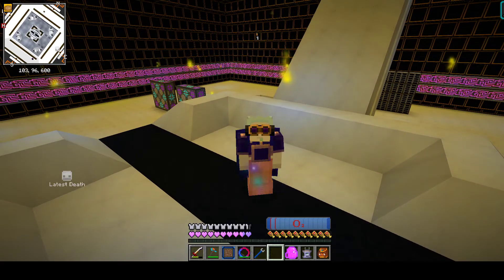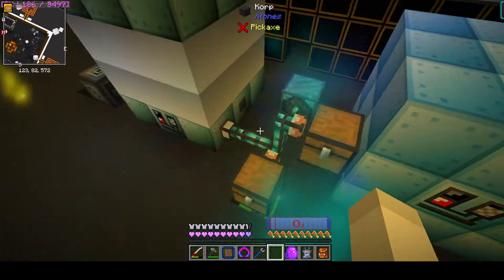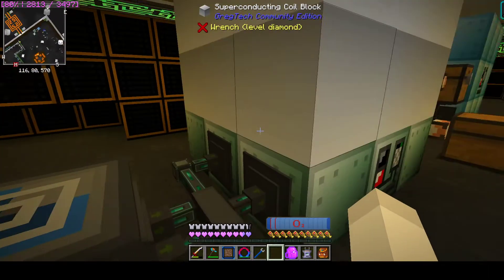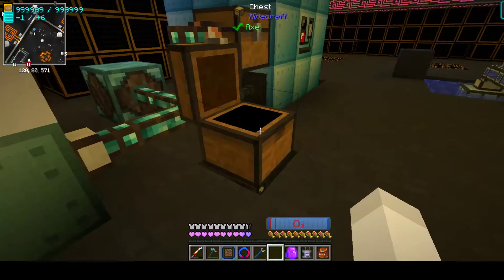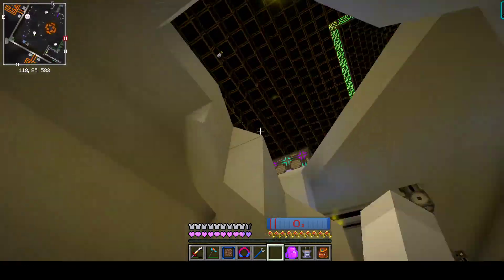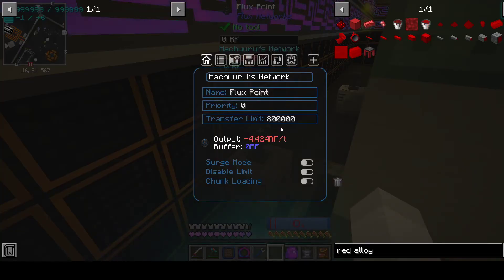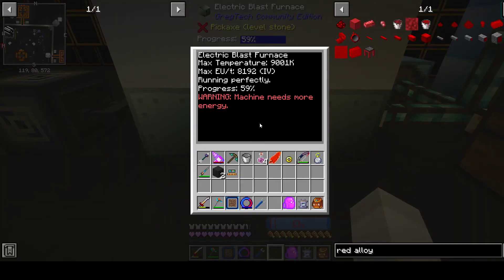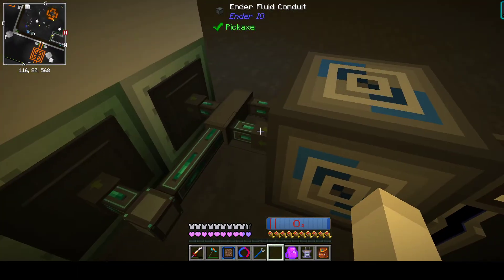FTB Interactions #50: Electric Blast Furnace Automation with AE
This is just a quick tutorial on automating the EBF with AE and volumentric flasks mod. We are still waiting on a lot of materials so figured I'd just get my manual one automated and setup while we wait.